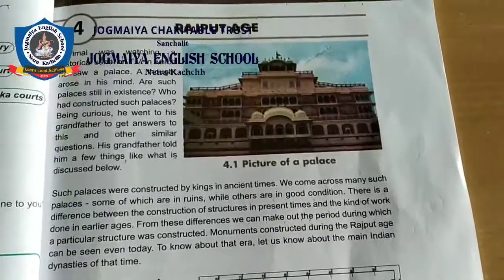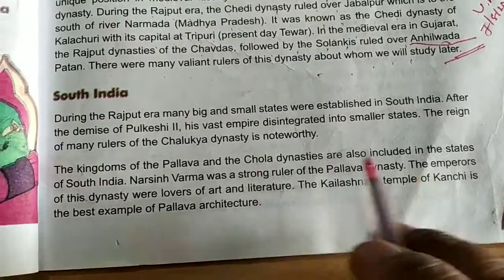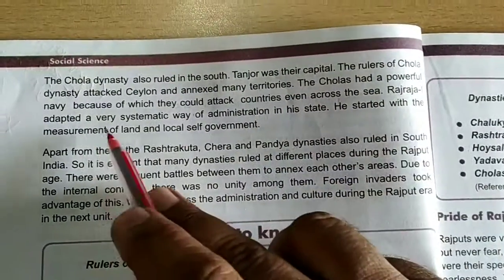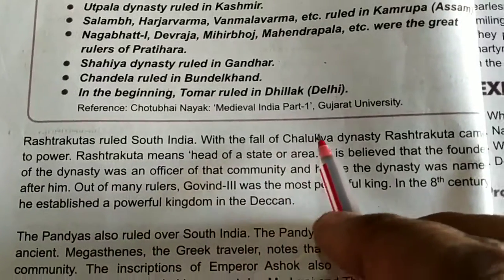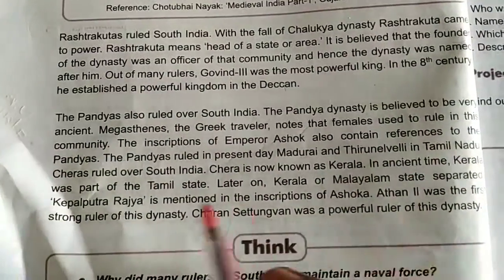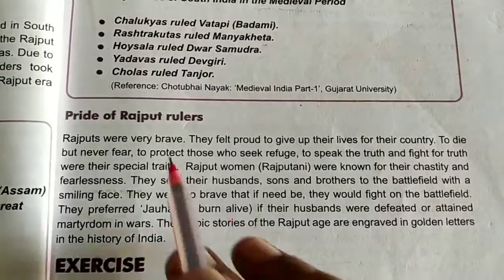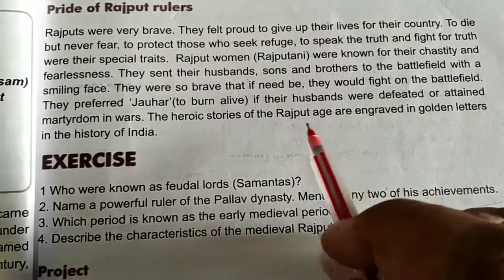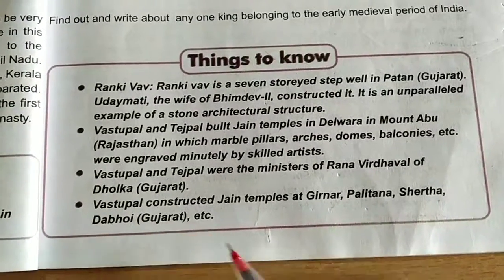7th SS Ch4 p2 Rajput Age.mp4